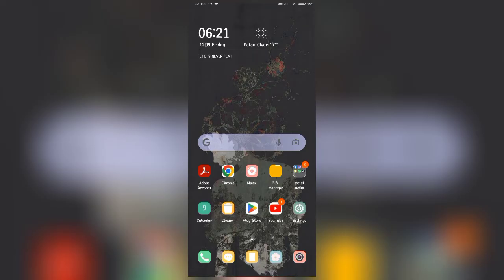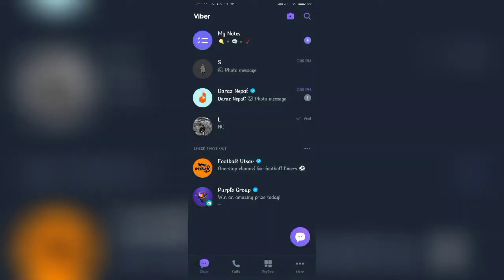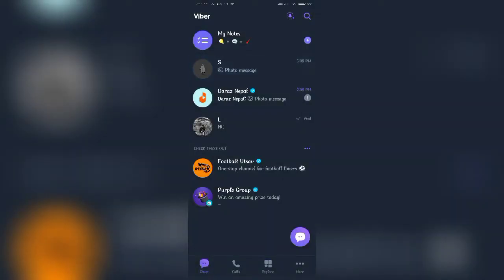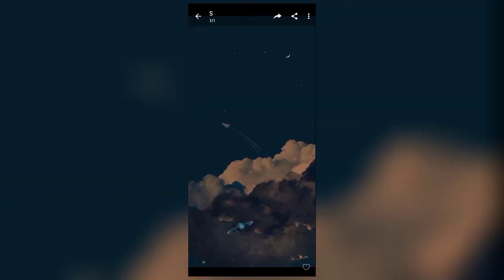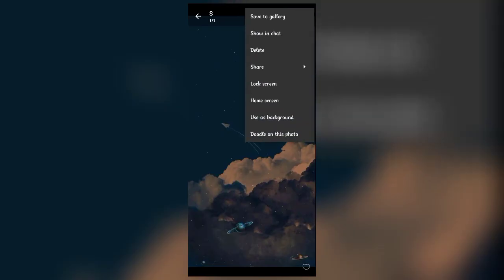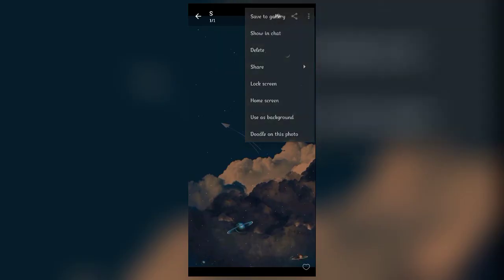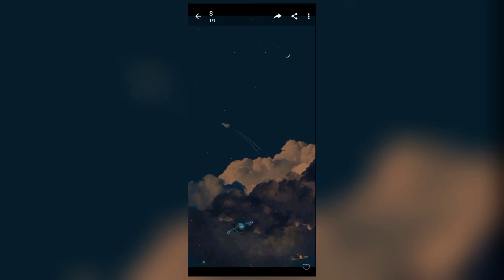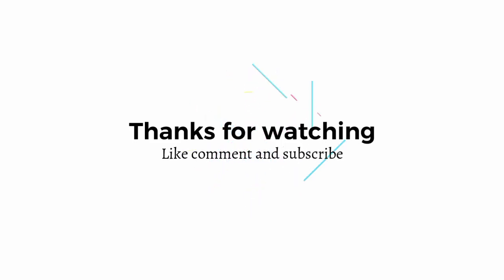How to Download Photos on Viber? Save Photos from Viber to Your Phone's Gallery (Android)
This video will teach you how to easily and quickly download pictures from your Viber account. If you want to save an image from your Viber chats, then the process is quite simple.

0:00 Intro
0:20 How to Download Photos from Viber App
0:58 Outro